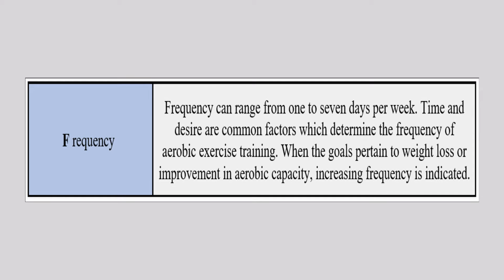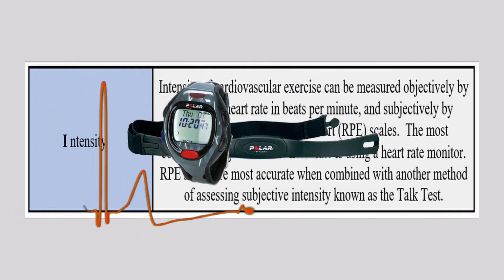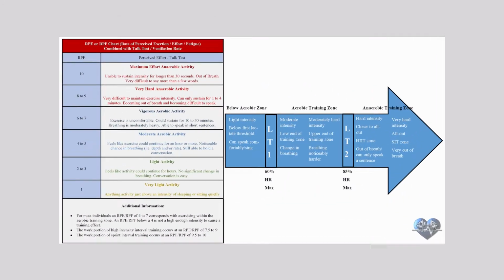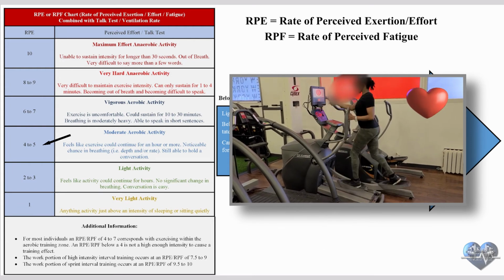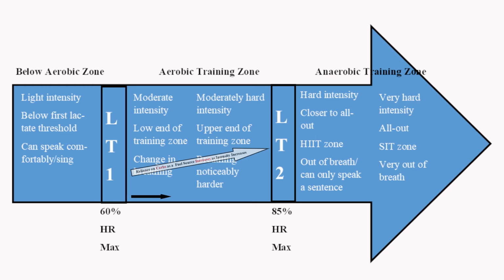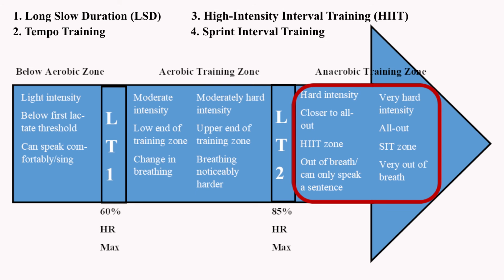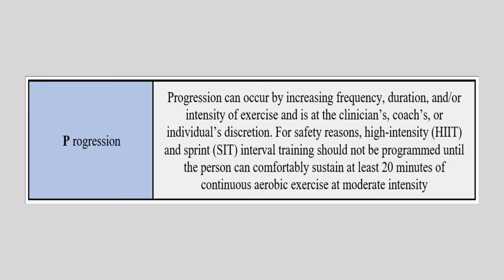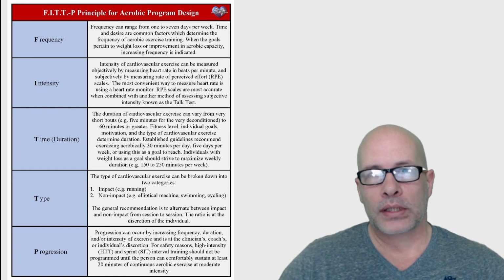Aerobic Training Program Design Instructional Video -- FITT-P Principle Explained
Nearly everything you want to know about designing aerobic programs for general and special populations.

Timeline:

0:01 Intro

1:20 Frequency

3:23 Intensity

5:11 Time (Duration)

6:00 Intensity continued – subjective intensity, combining RPE with the Talk Test

8:42  Intensity domains – first and second lactate/ventilatory thresholds

10:30  Types of aerobic training and how they correspond with the intensity domains

12:03  Type/Mode – Impact vs non-impact and the need to switch back and forth between them on occasion

13:10 Progression

14:54 Outro